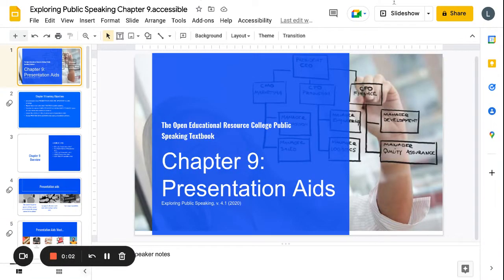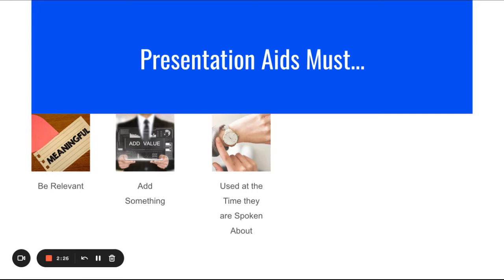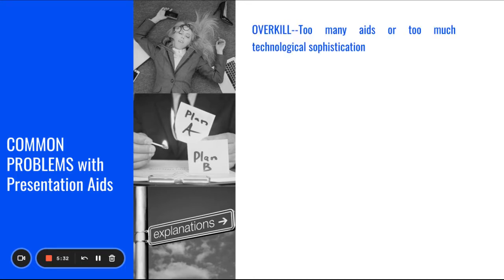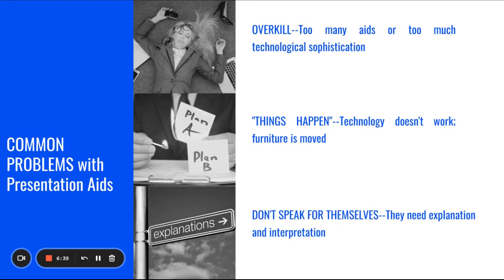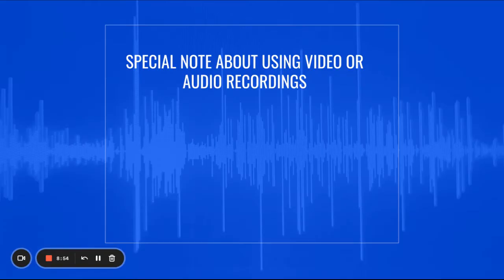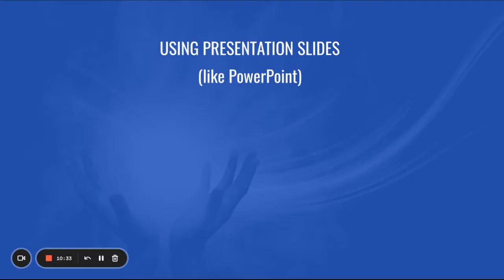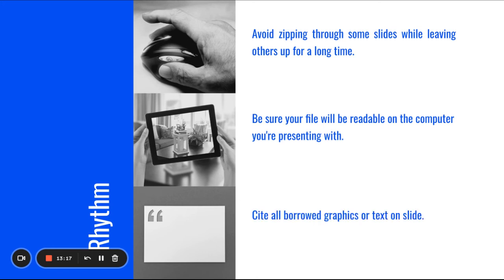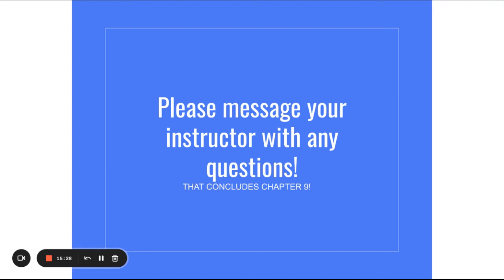SPCH 1110 CH 9 Presentation Aids Exploring Public Speaking 1